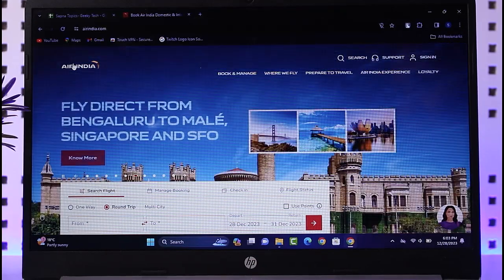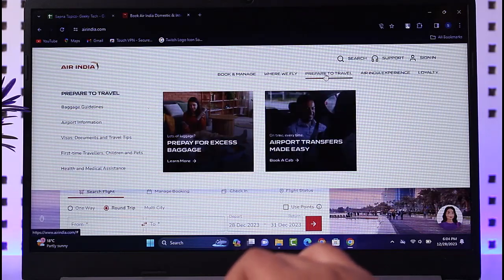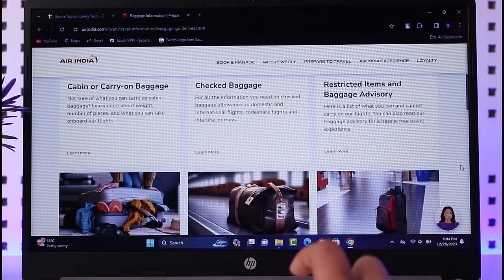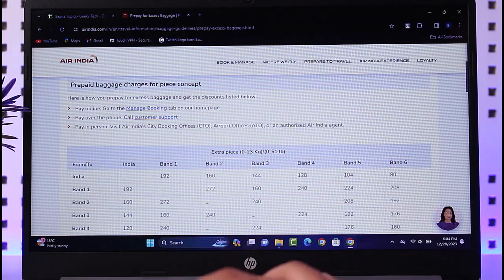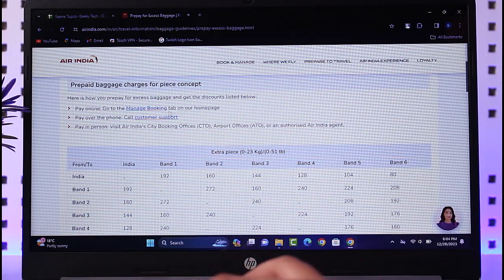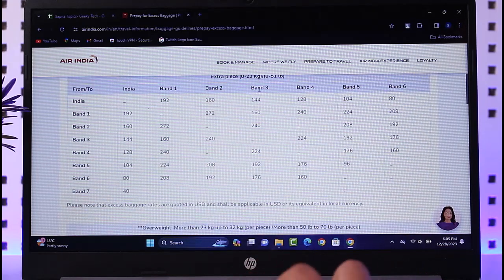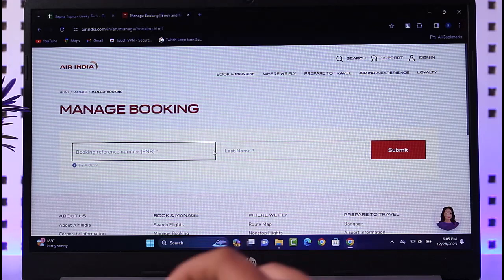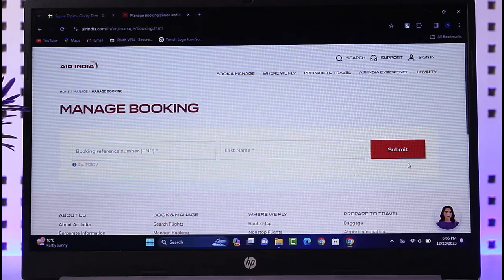How To Add Extra Baggage in Air India !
In this tutorial, I will guide you on how you can easily add extra baggage in air India by following some easy steps.
0:00 Intro
0:14 Prepared to travel
0:31 Add extra baggage
1:42 Conclusion